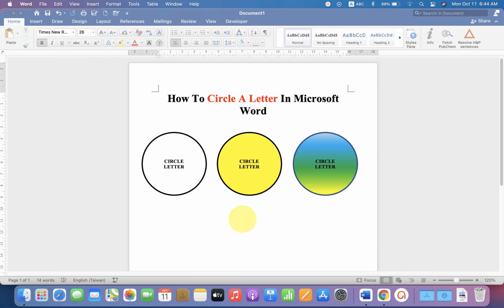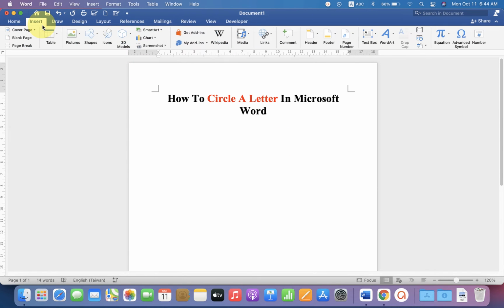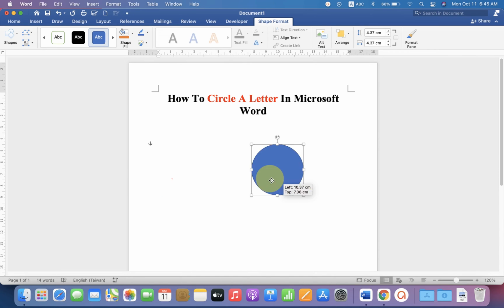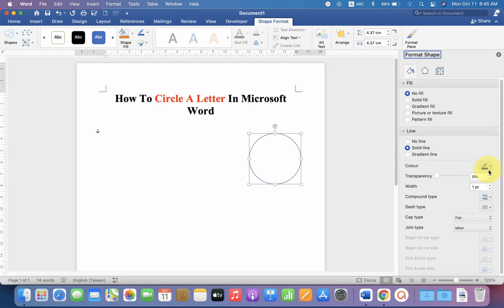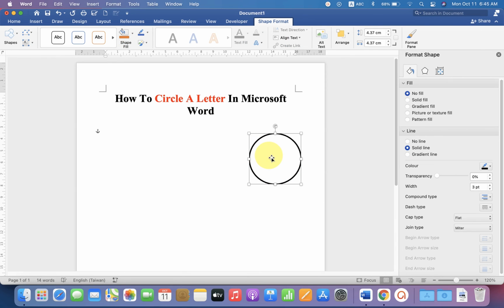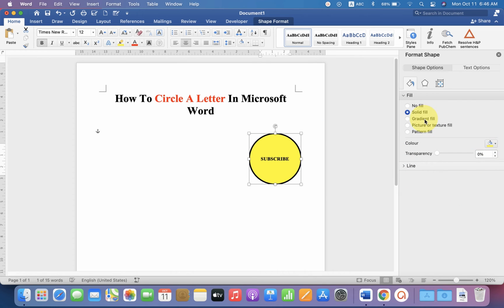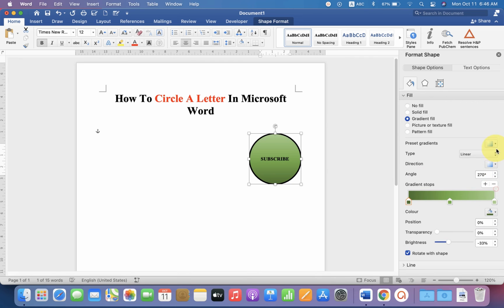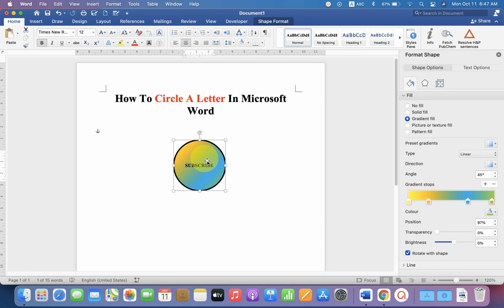How To Circle A Letter In Microsoft Word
How To Circle A Letter In Microsoft Word document is shown in this video. You can easily encircle a letter in Microsoft word using the shapes option to first draw a circle and then add text, letter or a word or a number into the circle